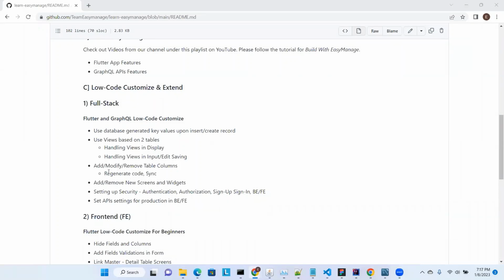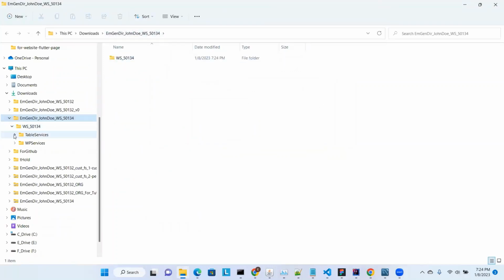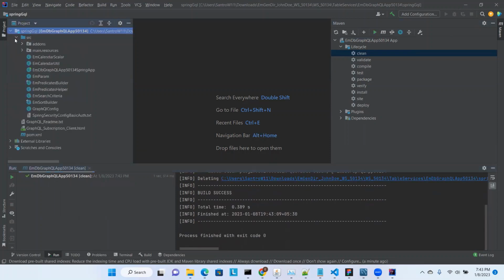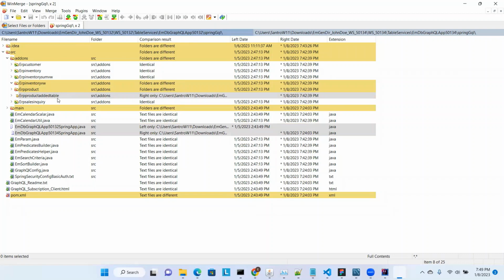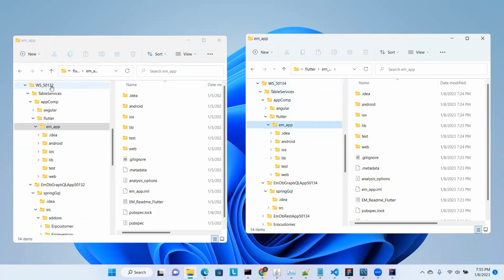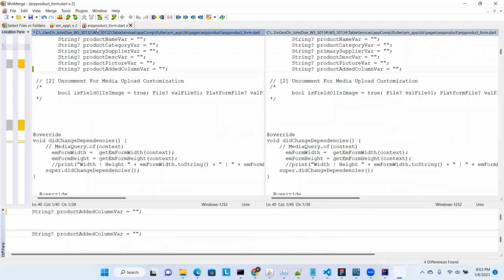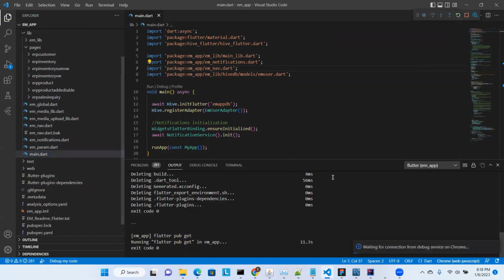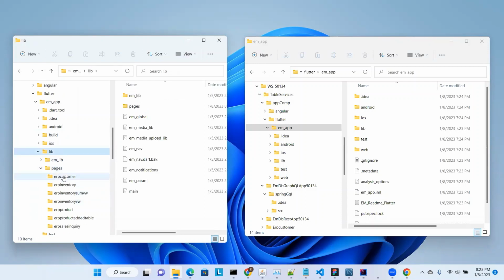Full-Stack Low-Code Customize - Part 2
Flutter and GraphQL Customize

* Add/Modify/Remove Table Columns
   - Regenerate code, Sync
* Add/Remove New Screens and Widgets

Chapters:
00:00 Intro
01:00 Make database table changes - Add Column, Add Table
02:14 EasyManage Builder Studio - Import Changed Tables
03:39 Bookmark New Imported Folder, Generate Code, Download
05:12 Prepare for Compare New Generated Code and Sync Changes
07:55 Backend GraphQL Code Compare and Sync, Re-Deploy
22:03 Verify Revised GraphQL via grapiql API explorer
23:56 Frontend Flutter Code Compare and Sync, Re-Run
36:40 Verify Revised Flutter Changes in running App
40:58 Guidelines for changes for db Remove Column, Remove Table